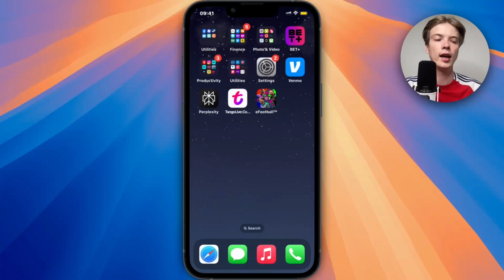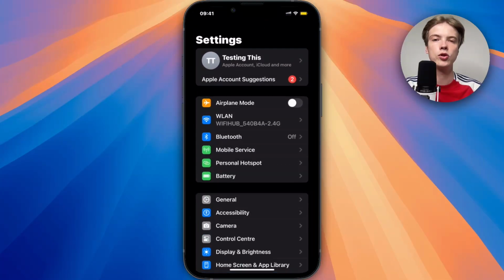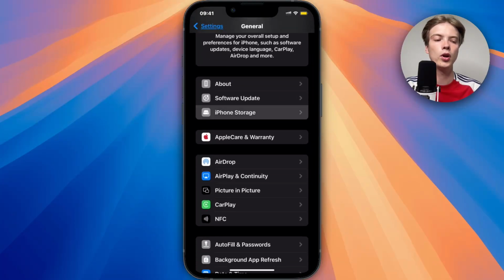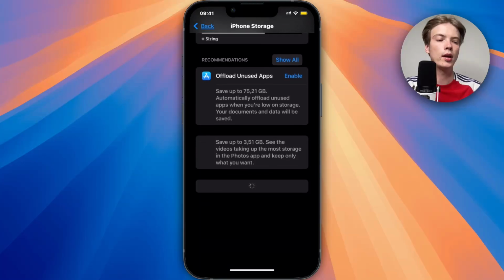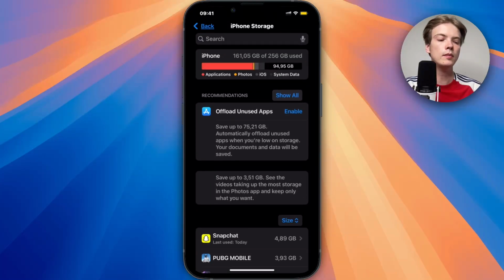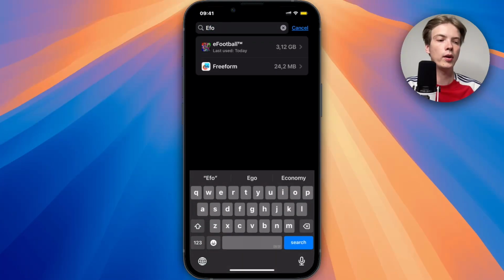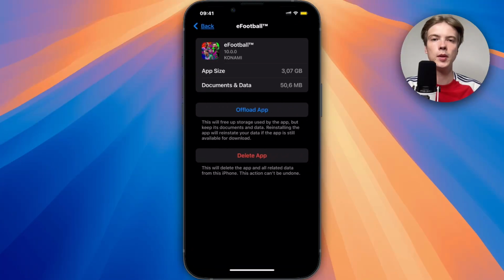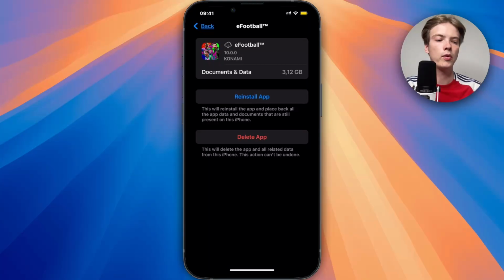How To FIX LAG IN eFootball (2025)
If you want to be able to fix lag in efootball, then this video will be perfect for you!